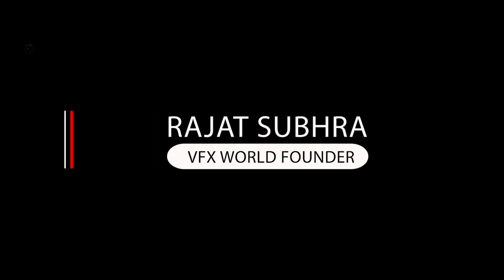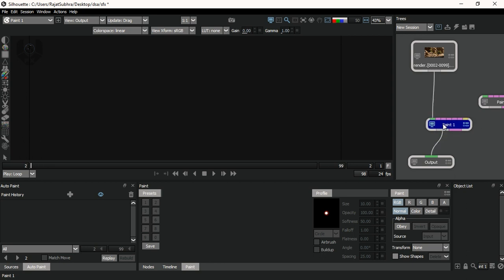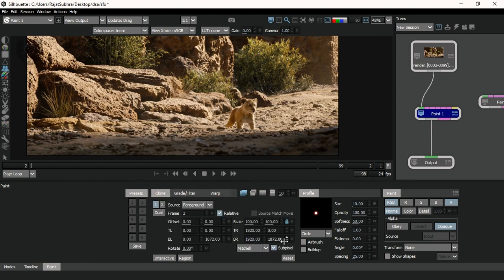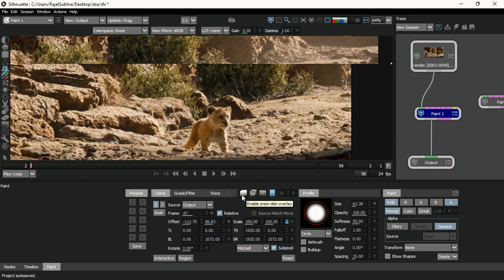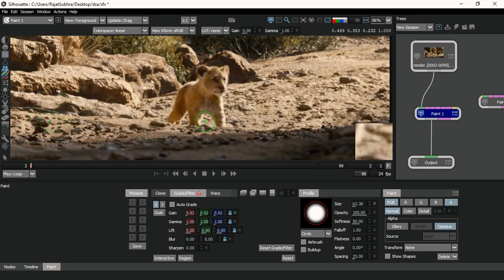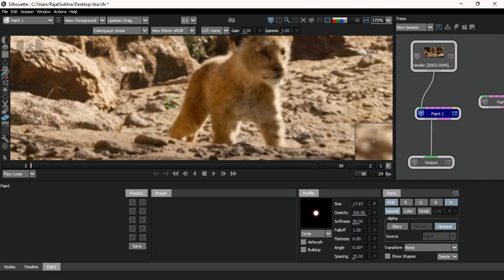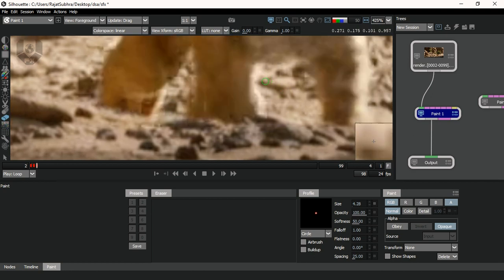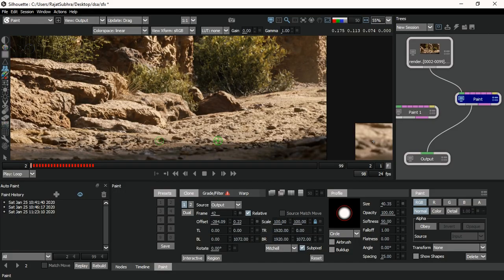How to sequence paint in Silhouette Tutorial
Hey Everyone in this video I will explain about silhouette Sequence paint process and its a beginner guide tutorial so hope you will all enjoy this a lot

➤Rajat Subhra:-